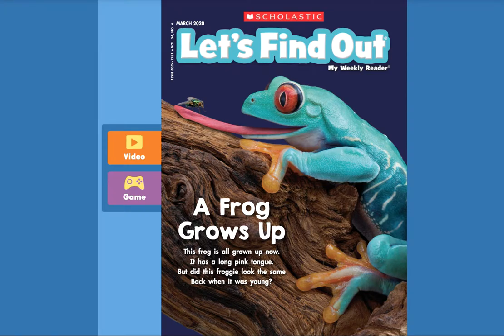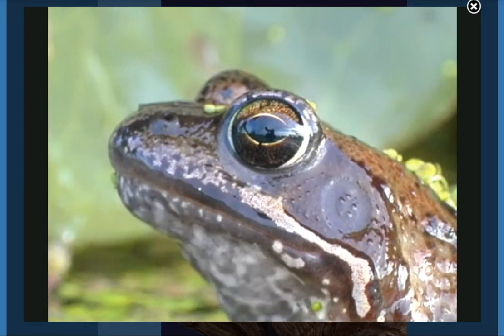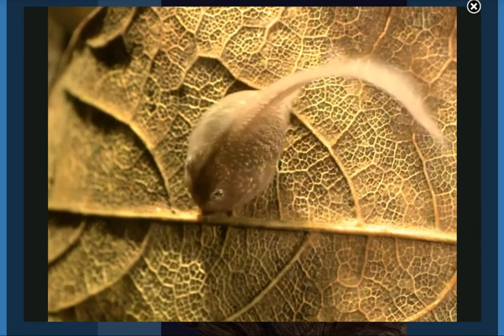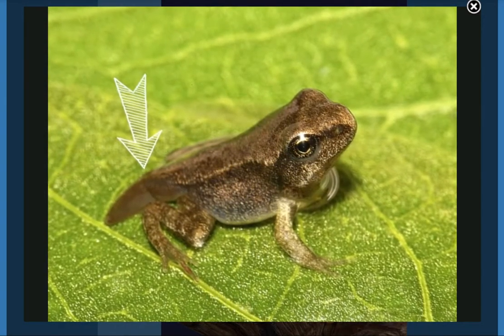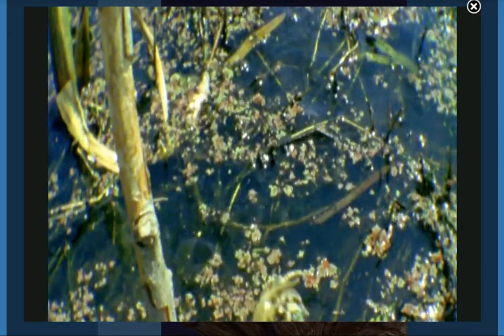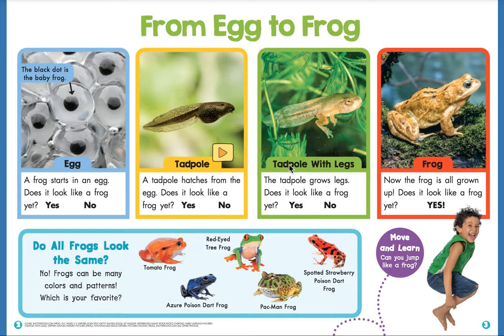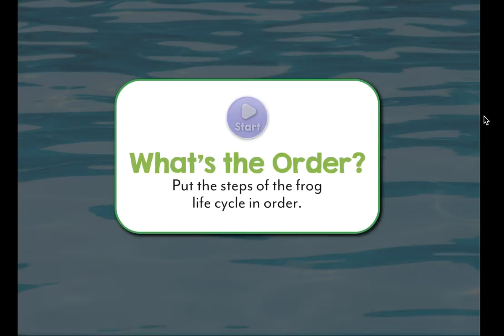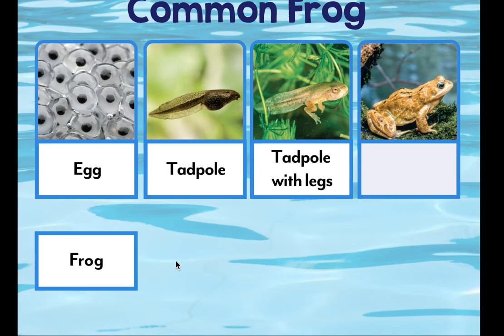Scholastic "A Frog Grows Up"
COVID-19 Distance Learning. All material owned by Scholastic.